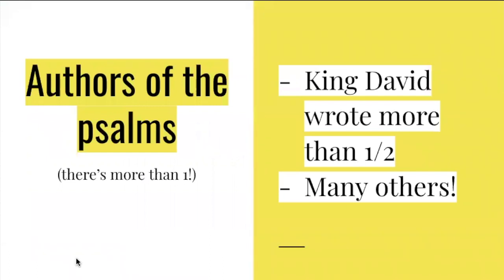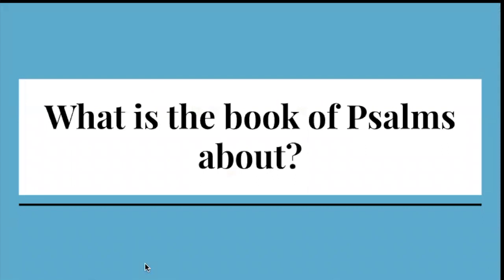7/12/2020 - Children's Church Lesson (1st-5th Grade)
This video is about the book of Psalms